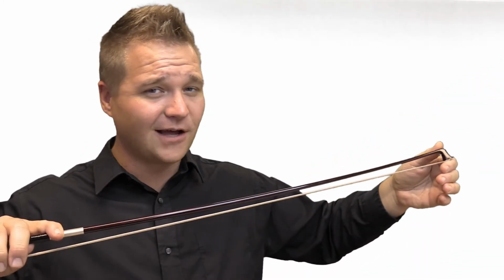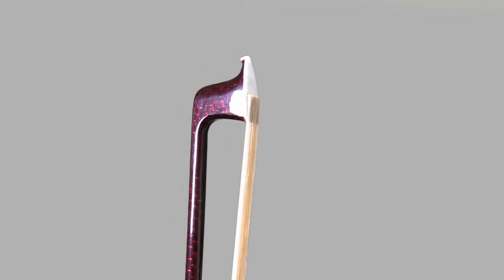JonPaul Vibrant Carbon Fiber Bow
This is the JonPaul Vibrant Carbon Fiber Bow. A fun, colorful bow. It also is a great bow to play!